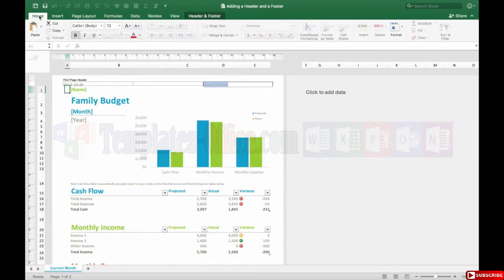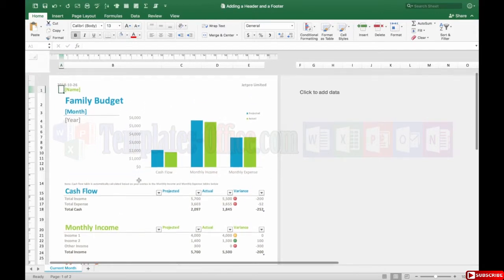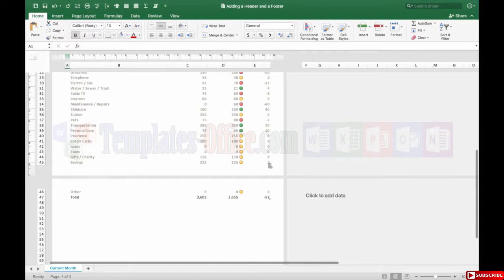Add a built-in header or footer in Page Layout view Excel 2016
You can add headers or footers at the top or bottom of a printed worksheet in Excel. For example, you might create a footer that has page numbers, the date, and the name of your file. You can create your own, or use many built-in headers and footers.

Headers and footers are displayed only in Page Layout view, Print Preview, and on printed pages. You can also use the Page Setup dialog box if you want to insert headers or footers for more than one worksheet at a time. For other sheet types, such as chart sheets, or charts, you can insert headers and footers only by using the Page Setup dialog box.